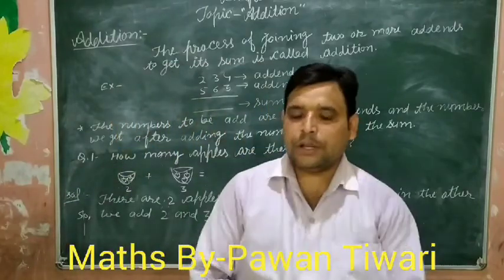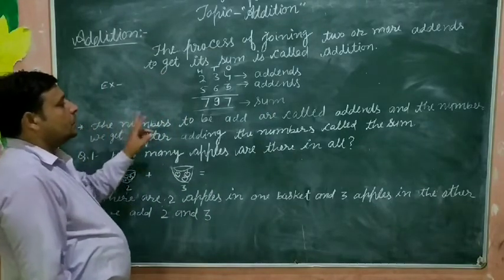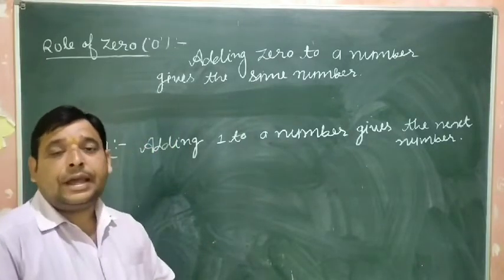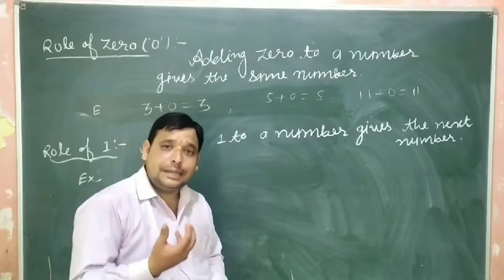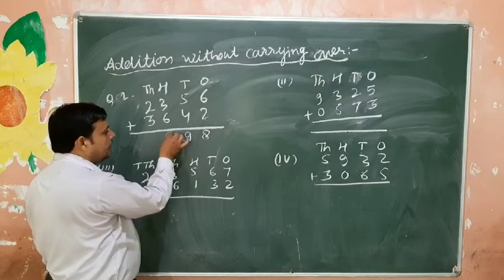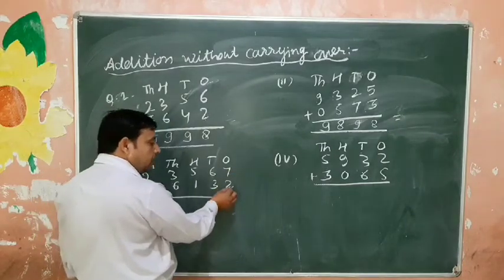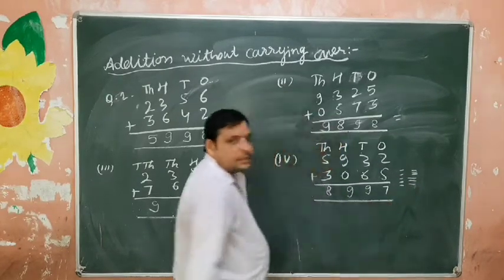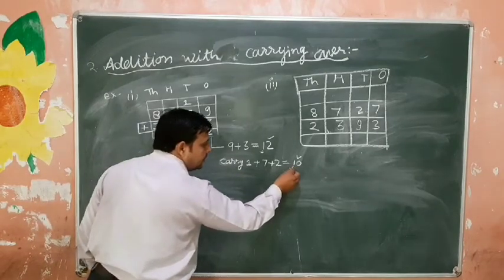Maths Class: Addition by Pawan sir